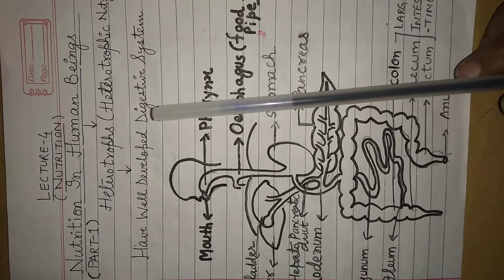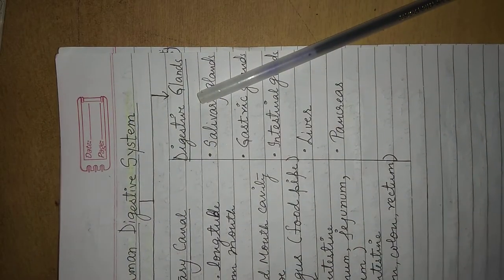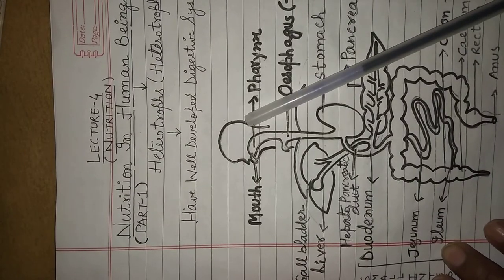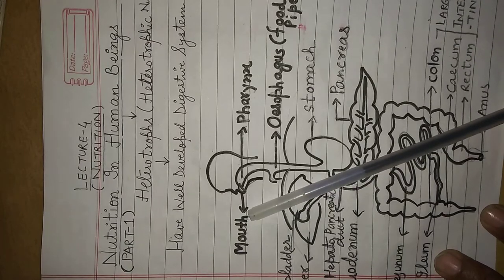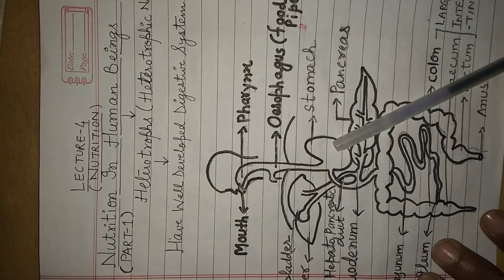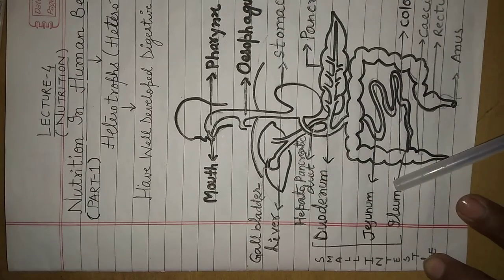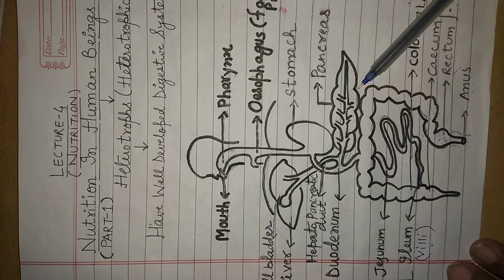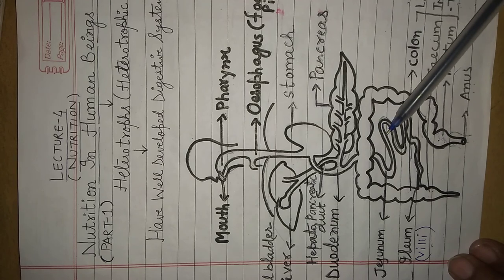Biology class 10th - Life processes (nutrition)Nutrition in human beings. Lecture 4 :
Hello!  Students in this video we will be discussing about nutrition in human beings in which we will be able to understand different parts of alimentary canal and their functions during nutrition in human beings...
Easy Explaination for students of CBSE and UPBoard...
Thanking you 🙏
Biology vibes by Deepali Ma'am ☺☺